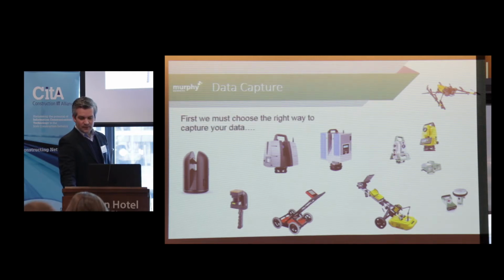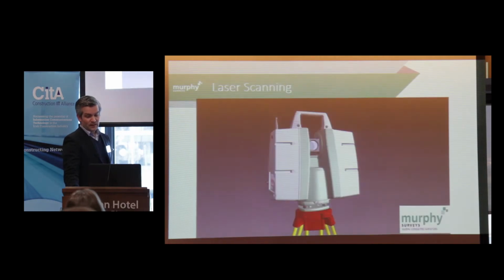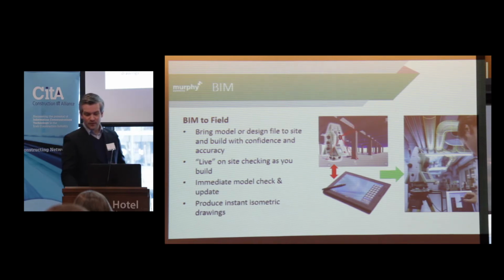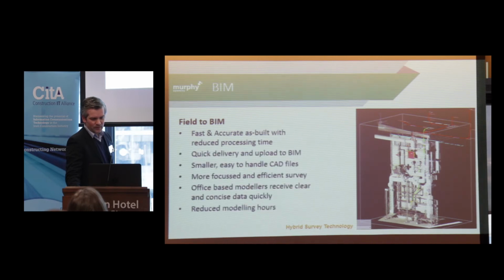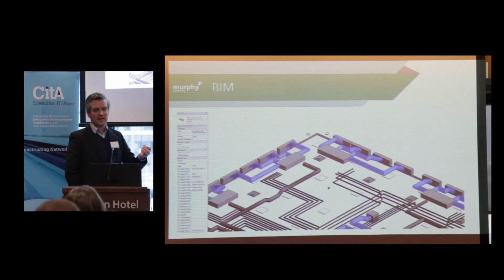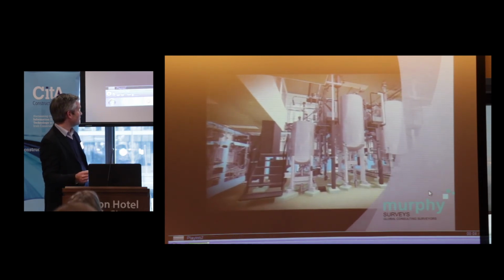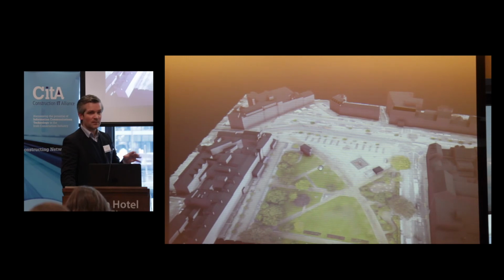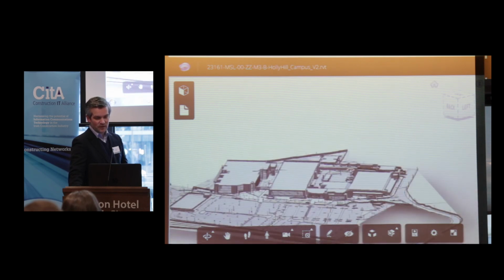Technology Integration for Complete BIM Implementation, JP Kelly, Murphy Surveys, February 2018